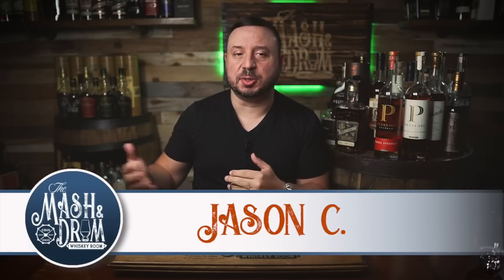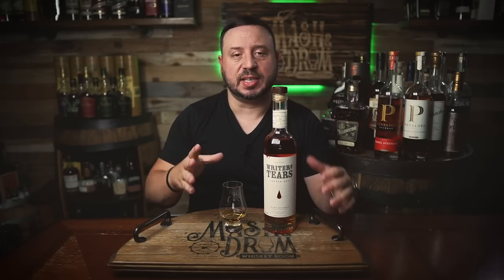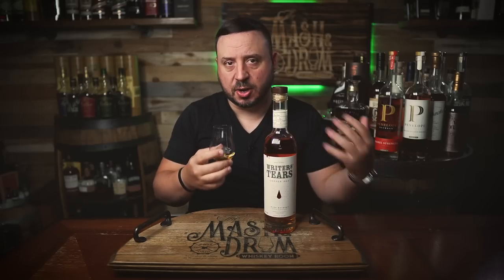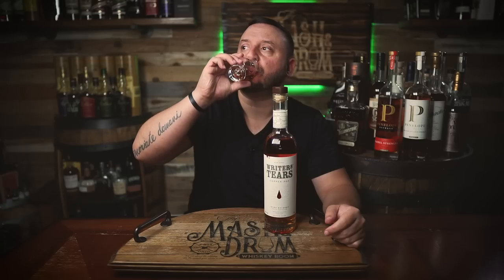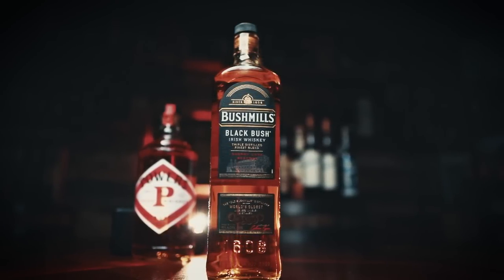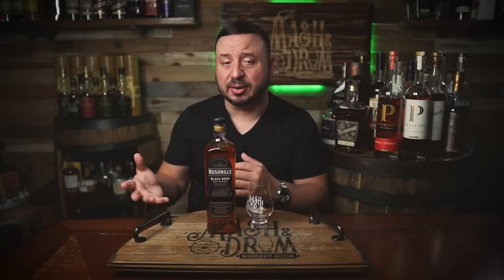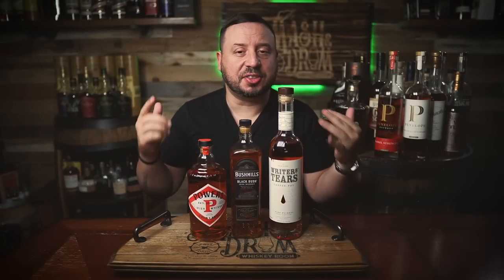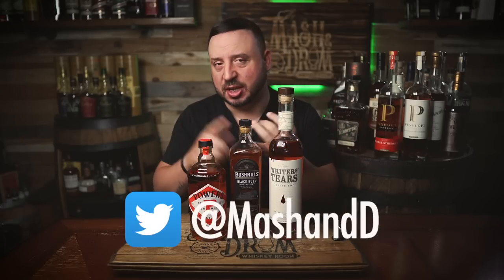3 Blended Irish Whiskeys BETTER than Jameson!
After a bunch of requests, today on What's on The Shelf Wednesday we have 3 blended Irish whiskeys that are better than Jamesons! All three offer more flavor, complexity and are also affordable and available! Today we explore Bushmill's Black Bush, Power's Gold Label and Writer's Tears.